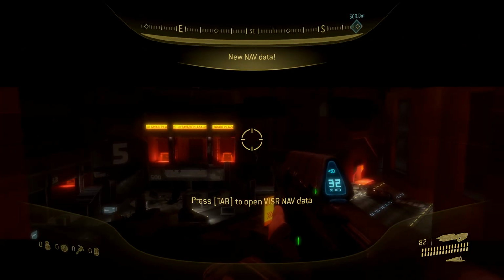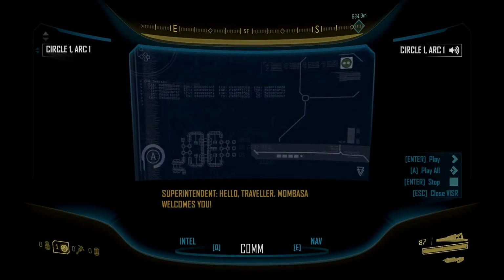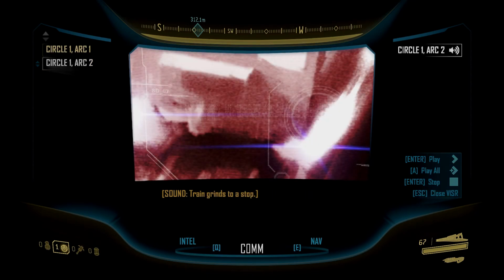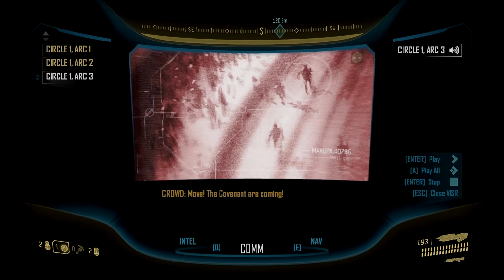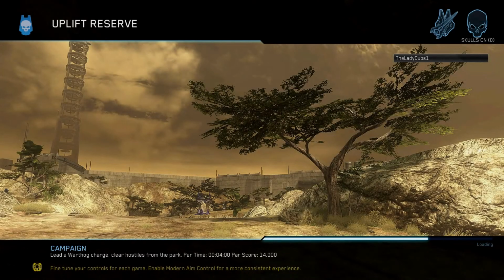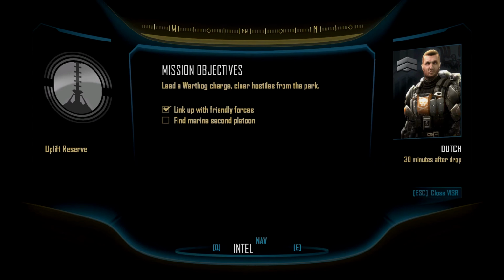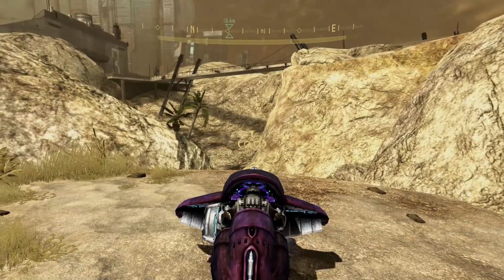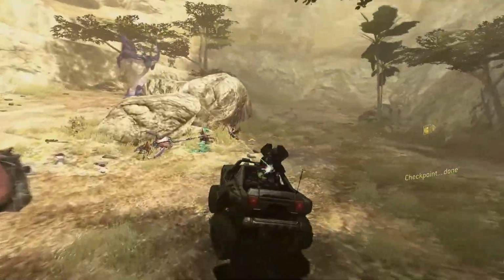Halo 3: ODST - Part 2 - Field Trip to the Zoo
Please enjoy, and if not, tell me why!